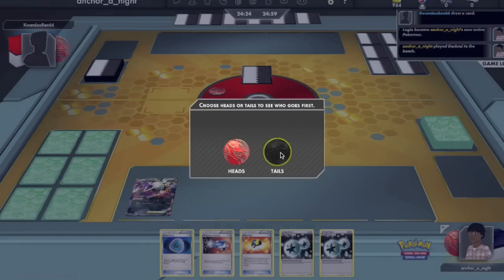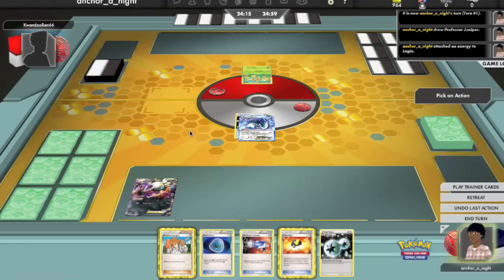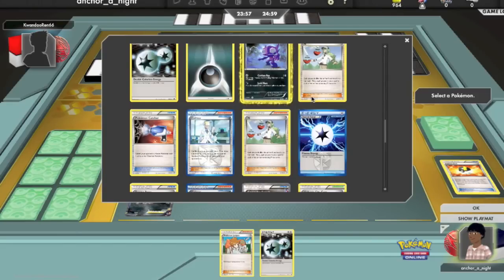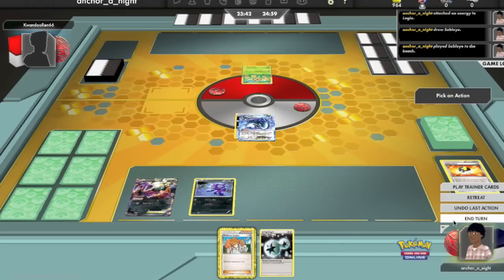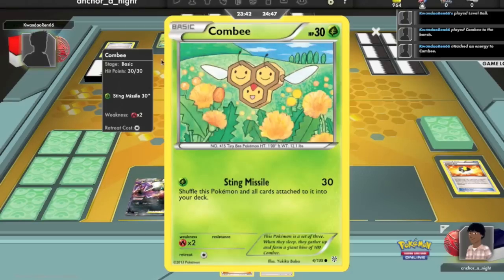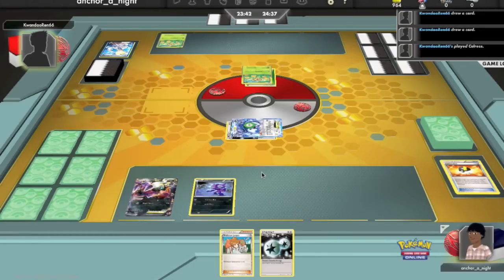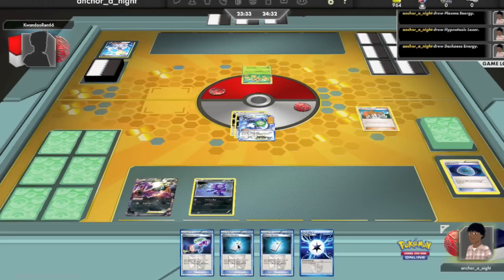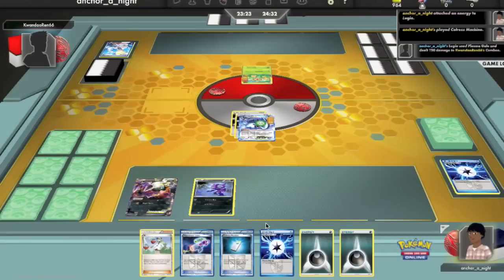PTCGO Battle: Lugia/Darkrai vs. Vespiquen/Landorus (KwandaoRen66)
Pokemon Trading Game Online match using my Lugia and Darkrai Ex deck against the interesting combination of Vespiquen and Landorus Ex.